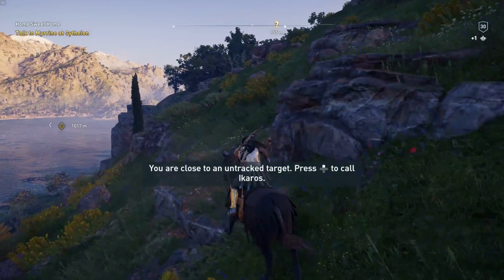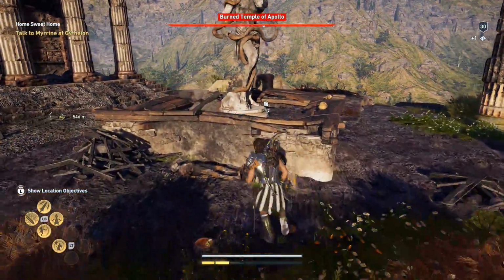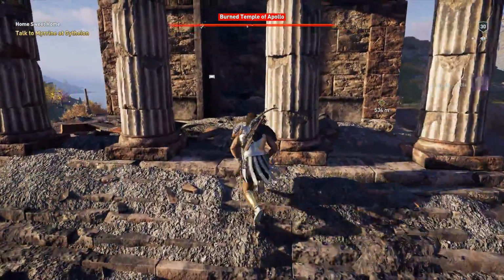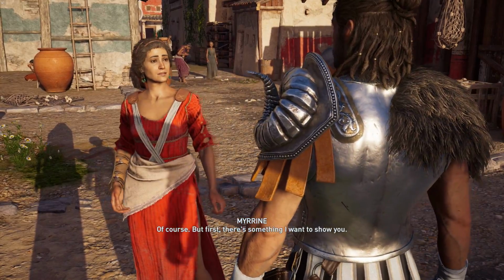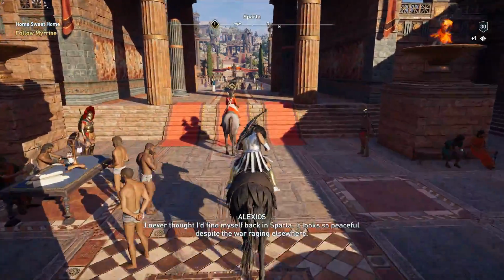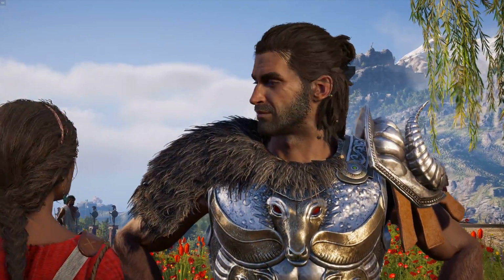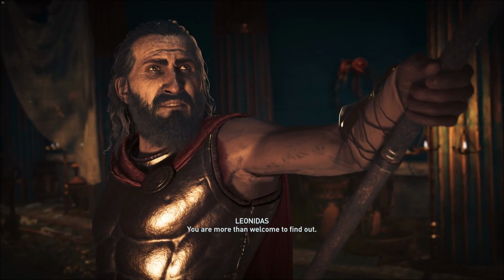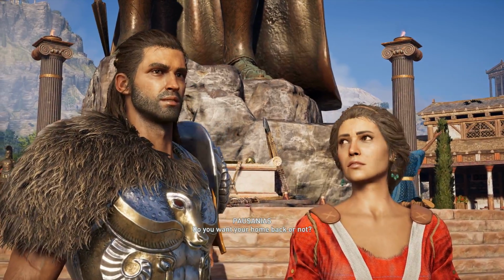ASSASSIN'S CREED ODYSSEY #45 | Let's Play Assassin's Creed Odyssey PC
Assassin's Creed: Odyssey is the eleventh main instalment in the Assassin's Creed series developed by Ubisoft. Set in Ancient Greece, the game features massive RPG elements, including dialogue options and the ability to select between a male or female protagonist. You take control of a Spartan rejected by their family, making the journey from an outcast mercenary to legendary hero, learning the truth about their past along the way.

You will play as either Alexios or Kassandra, both starting the game as a mercenary and a descendant of the Spartan king Leonidas I. They inherit his broken spear, which is forged into a blade which also a grants the player special abilities to use in combat. You will develop your hero using a skill tree to unlock new abilities or to upgrade existing ones, the three skill trees are;  'Hunter' - Which improves the heroes archery skills, 'Warrior' - Which puts emphasis on a stronger brawl, and 'Assassin' -  Which focuses around stealth.